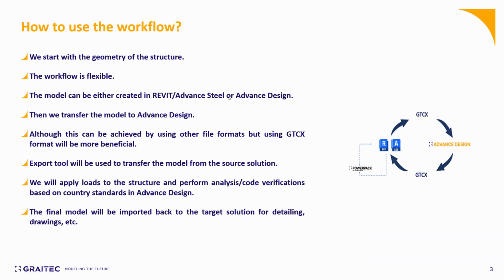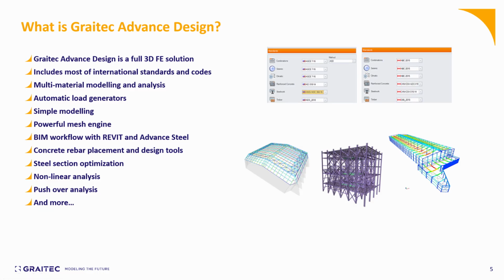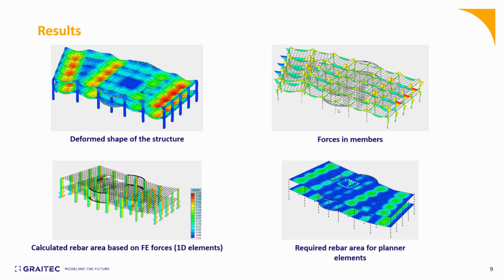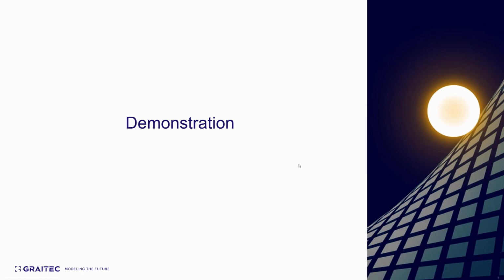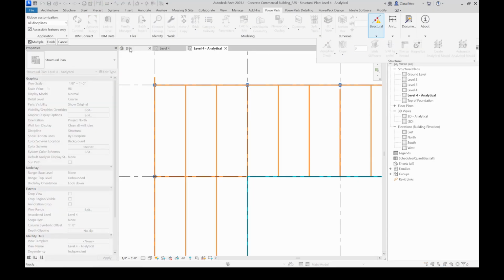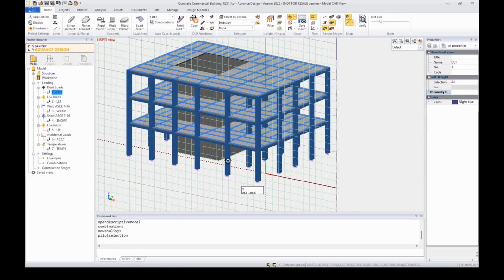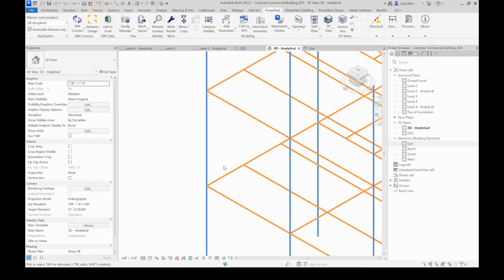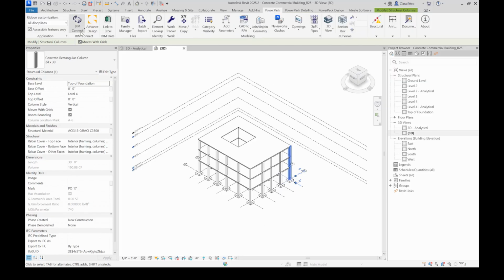Webinar: Fixing the Structural Analytical Model in Revit and Syncing with Graitec Advance Design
Managing seamless data transfer between Advance Design and Revit can be challenging, especially when misalignments in analytical models lead to inefficiencies and errors. This session addresses how to streamline the complex integration of structural data, reducing manual adjustments and costly model corrections. Discover best practices for achieving a consistent and accurate analytical model transfer that maintains design integrity and optimizes the workflow between these powerful platforms.